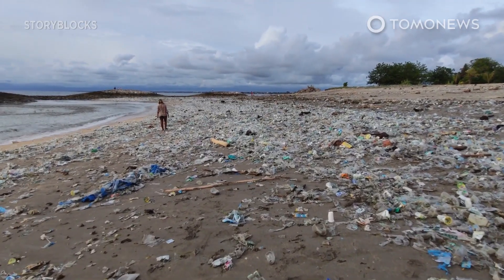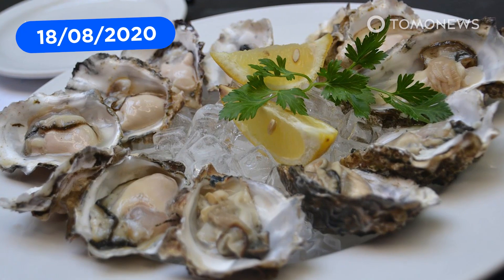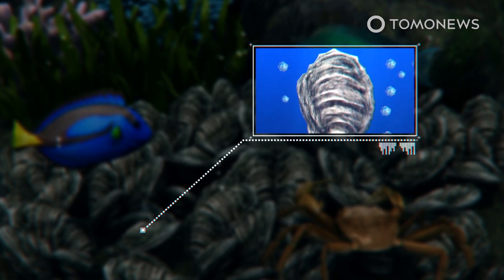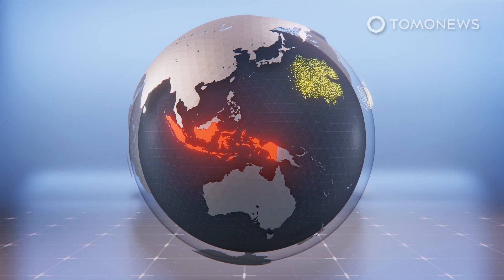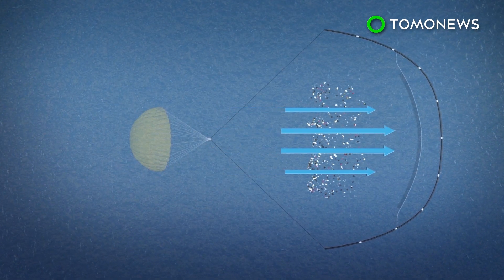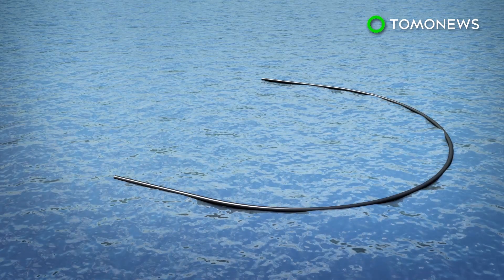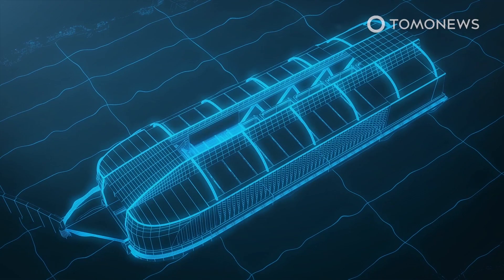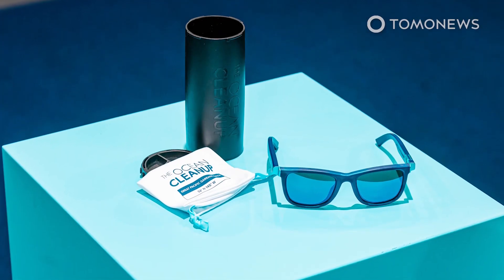Trash Wheel Saves Ocean From Baltimore’s Trash Throwers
BALTIMORE, MARYLAND — Although the Pacific Ocean takes the prize for most polluted ocean in the world, the Atlantic Ocean is not far behind. And much of the Atlantic’s non-degradable trash seems to come from the American city of Baltimore, where people don’t seem to care where they dump their trash.

But one Baltimore native came up with a smart way to trap mountains of trash before they float into the Chesapeake bay. Here are the details:

CNet reports that a new invention has been having great success in solving the problem of plastic trash that flows into the harbor of Baltimore city.

The inventor of the machine, former museum director John Kellet, said he came up with the idea when he started thinking of ways to mitigate the mountains of plastic trash that would flow into the harbor every time it rained.

Kellett combined a water wheel with the design for a hay baler to create Mr. Trash Wheel, a 15-meter machine weighing nearly 50 tons.

The Chesapeake River's current rotates the water mill, powering a system of pulleys that in turn run a large conveyor belt with rake-like “teeth” that scoop up floating soda cans, plastic bags, bottles, styrofoam plates, cigarette butts and other detritus.

Two long buoys help funnel trash toward Mr. Trash Wheel's maw and into a floating dumpster that’s emptied by a small crew of volunteers.

Since launching in 2014, Mr. Trash Wheels has intercepted more than 1,5 million tons of garbage.

For times when the river isn’t flowing fast enough, Mr. Trash Wheel also sports solar panels and batteries.

Kellett can turn on the pumps via his smartphone and check on his invention 24/7 via an online webcam.